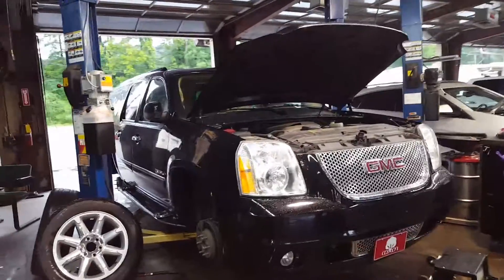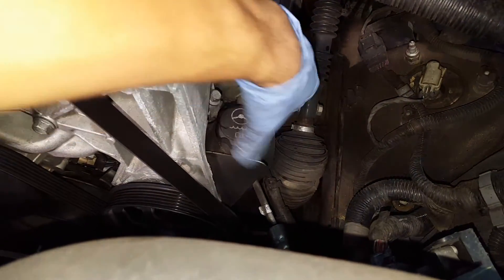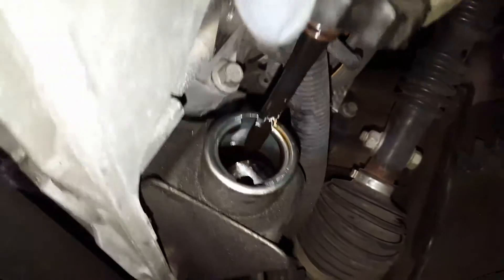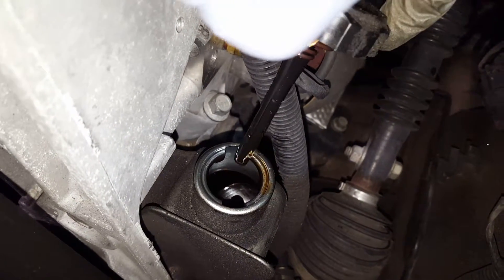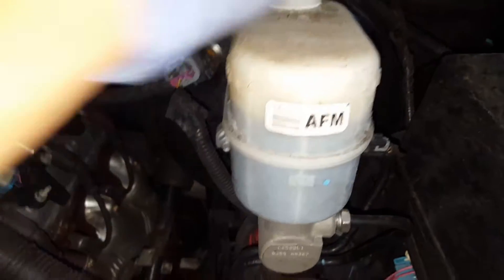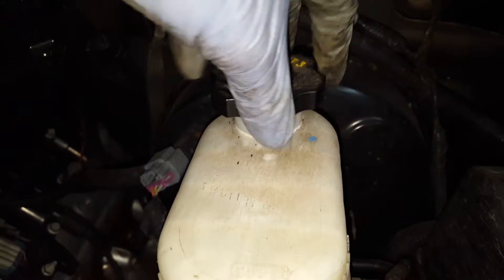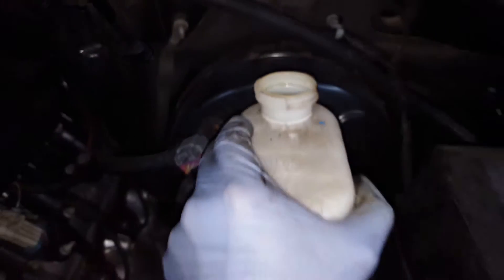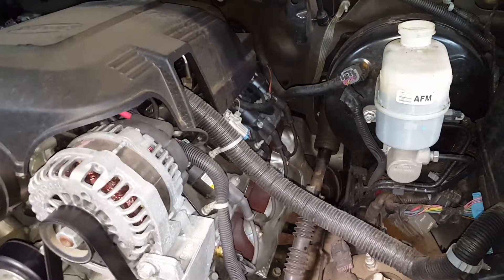RO 87569 Recommend power steering and brake flush.